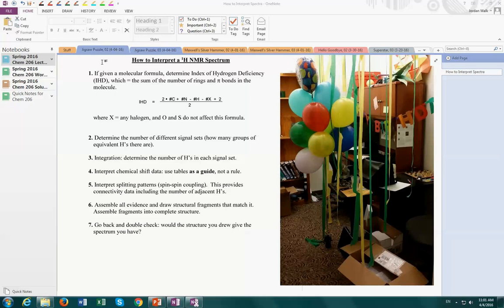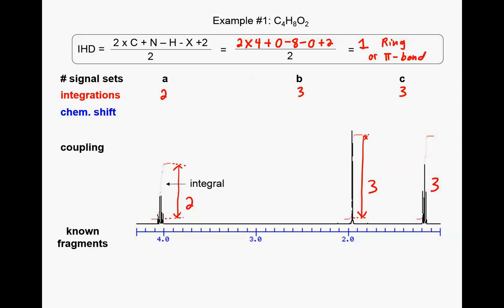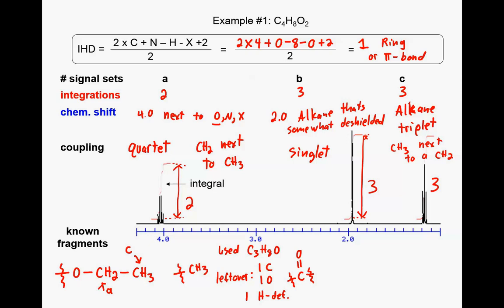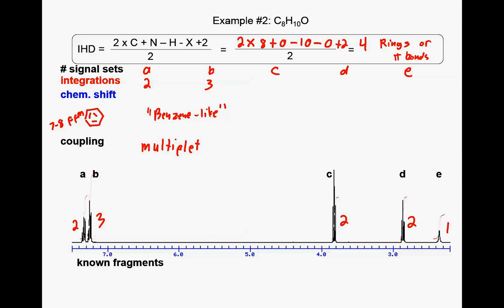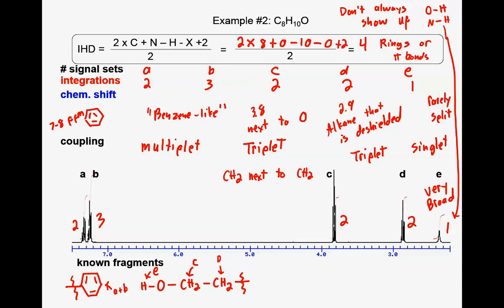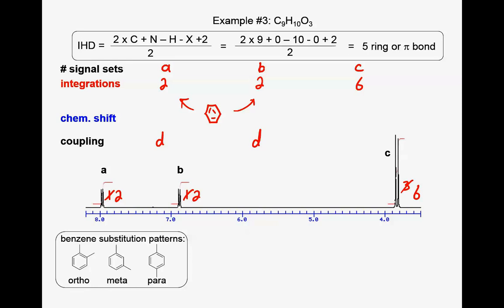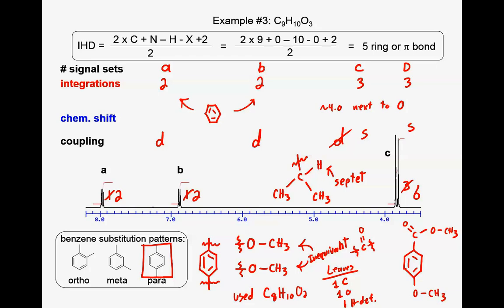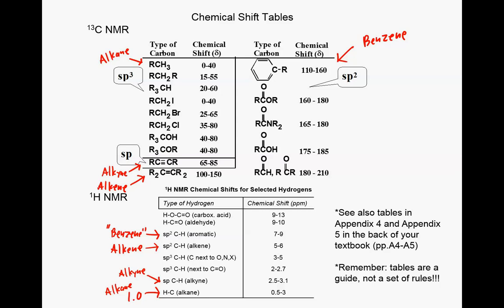Spring 2016 Chem 206 Section 03 Podcast #28 (Jigsaw Puzzle, 04-04-16)